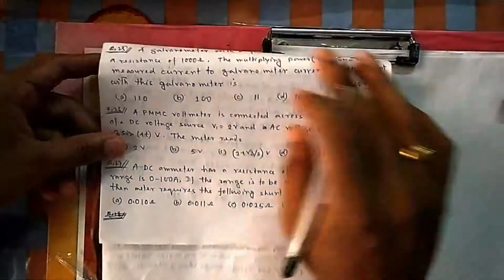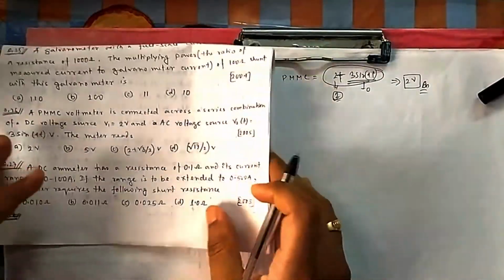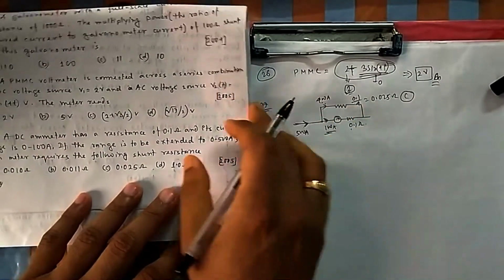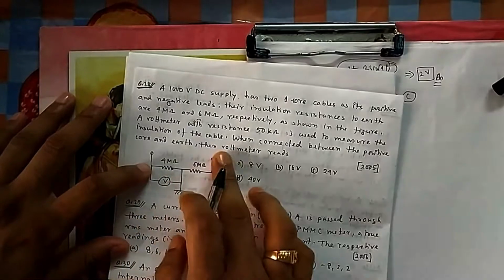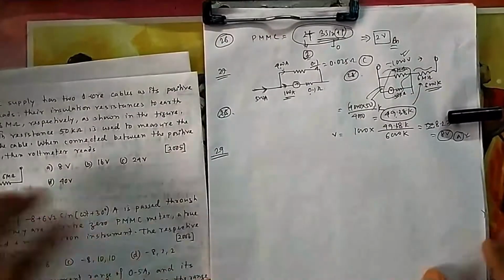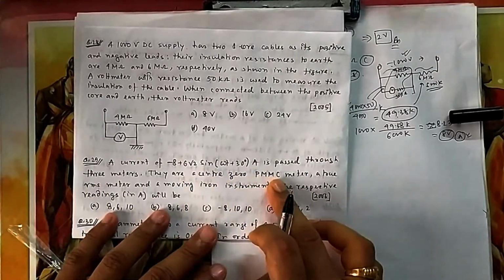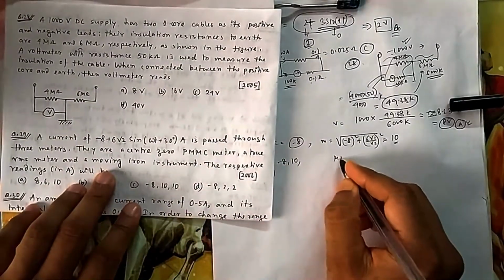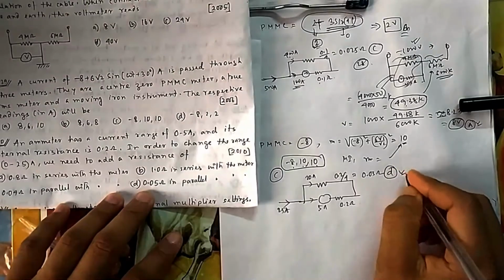Lecture 6: Solution of previous years GATE questions w.e.f1992 on Measurements (Q.26 to Q.30)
Questions are based on Galvanometer, Voltmeter, Ammeter.